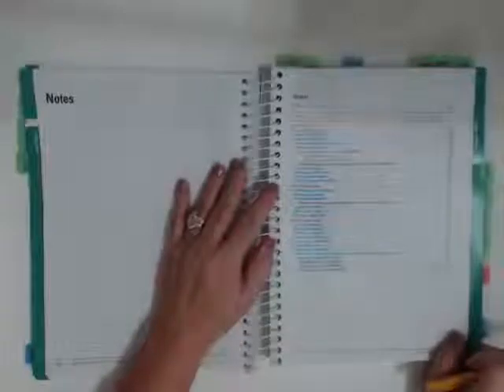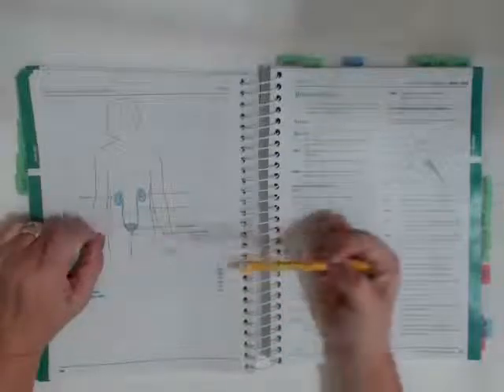CPT DigestiveUrinary 2017